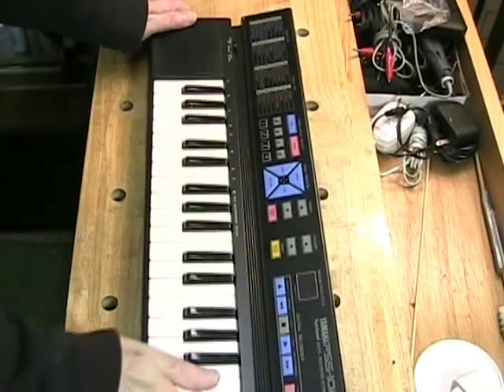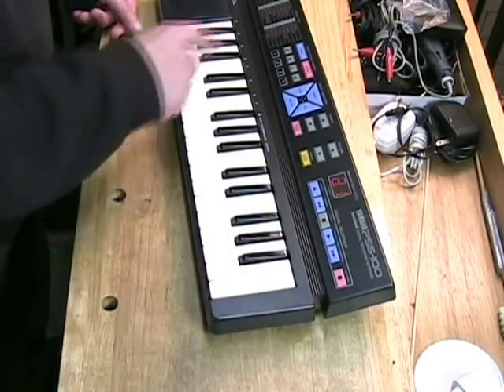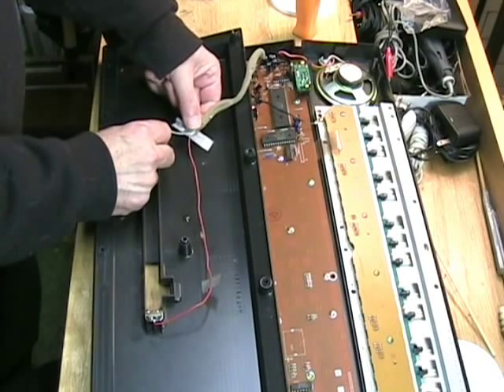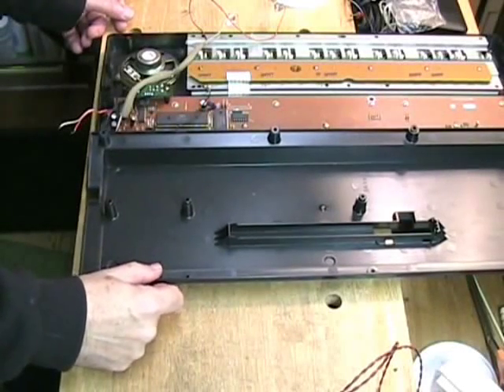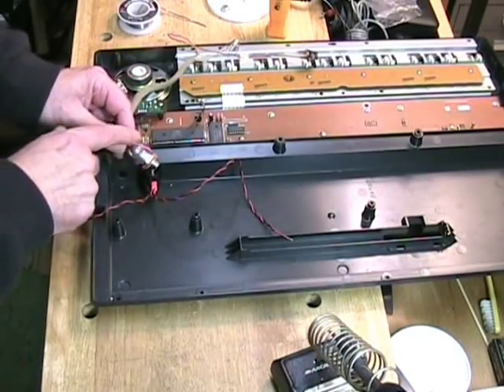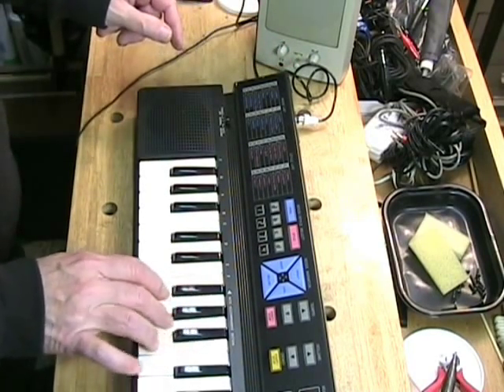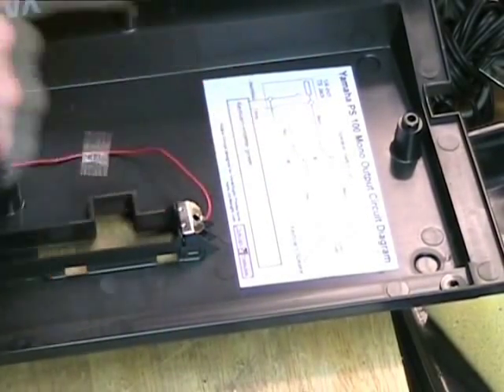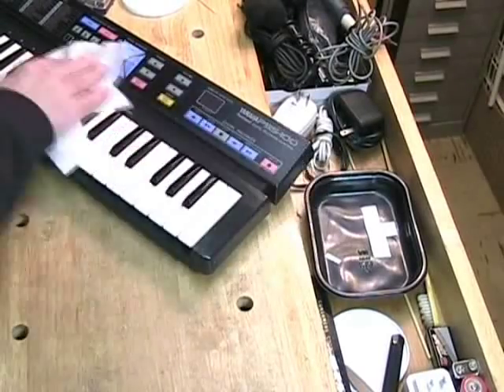Yamaha PSS100 Vintage Keyboard Mod 2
A new YouTube subscriber named Shawn saw my other Yamaha vintage keyboard mod and commissioned me to modify his Yamaha PSS100 audio output in a similar fashion. This video is a record of the work and the results of the mod.

The Yamaha PSS100 was part of Yamaha's "Portasound" series of small keyboards, and the vintage instruments were marketed primarily to children. They have a great appeal to current musicians because of their vintage sound and the many rhythms available at the push of a button (think vintage drum machine). However, because the keyboards were marketed to children -- and they needed to keep costs down (so they could have a competitive price point) -- and perhaps because they reasoned that children would have no use for an audio out jack, no line out or headphone out was provided.

Some competing keyboards did come with such jacks.

What is remarkable is that, while the original tone of the Yamaha PSS100 and others in the series is thin and tinny, that is only due to the small speaker mounted in the cabinet. When the vintage keyboard instrument's sound is fed directly into an external amplifier (or amplified speaker system) it turns out that the tone is remarkably rich and full for such a little keyboard.

There is a difference between the two videos I have created about the Yamaha PSS100 vintage keyboard mod.

In the prior video, I was asked to modify the vintage keyboard with a STEREO output jack -- so the signal could be sent to both channels of a stereo amplifier (or a computer sound card). The same sound could be heard on both channels -- since the keyboard has a mono output -- equally.

In THIS mod of the vintage Yamaha PSS100 keyboard, Shawn asked for a MONO 1/4-inch jack, which would accept the 1/4-inch TS (Tip-Sleeve) mono plug that is more commonly used in studio work.

The jack can also accept a 1/4-inch stereo plug (TRS -- Tip-Ring-Sleeve) but only the tip and sleeve can carry the signal. The ring makes no contact with any part of the jack.

As a result, the sound of the Yamaha PSS100 vintage keyboard -- when patched to a stereo amplifier or mixer -- will only go to one channel. This is especially useful when the studio musician wants the sound on the left or right only, rather than as a channel mix, and of course, using panning controls, the musician can "locate" the sound almost anywhere in the stereo space.